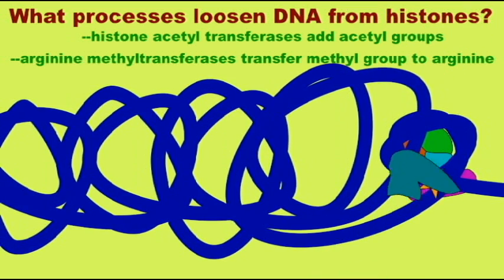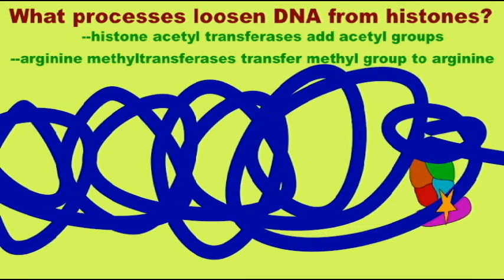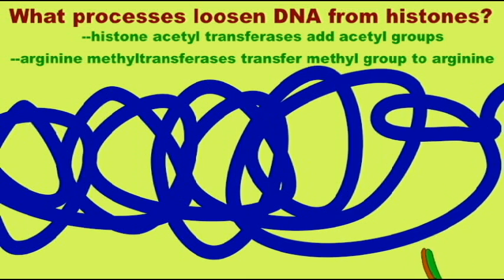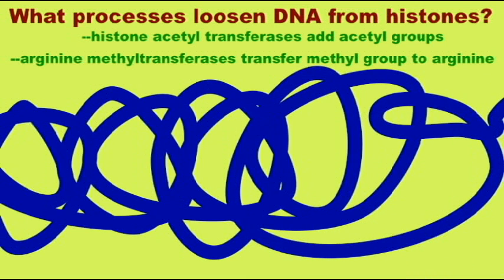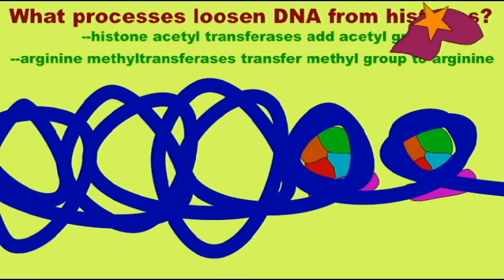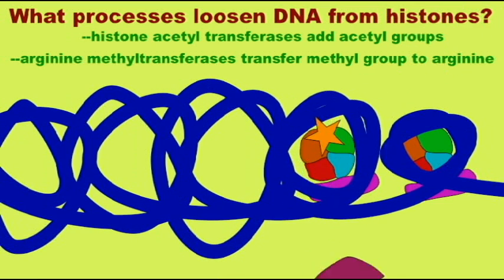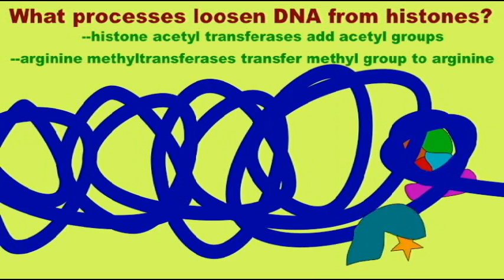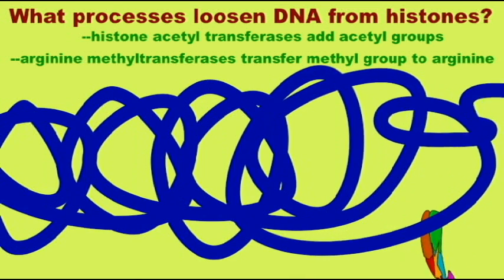GENETICS 3: HISTONES AND TRANSCRIPTION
HISTONES AND TRANSCRIPTION